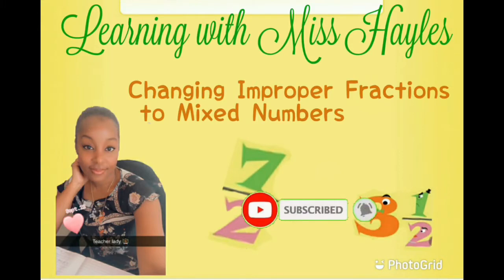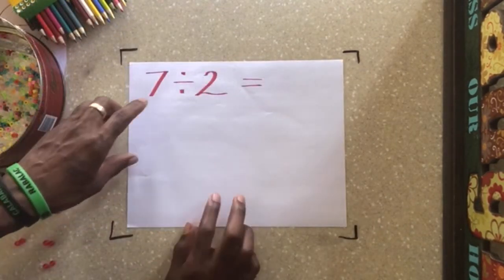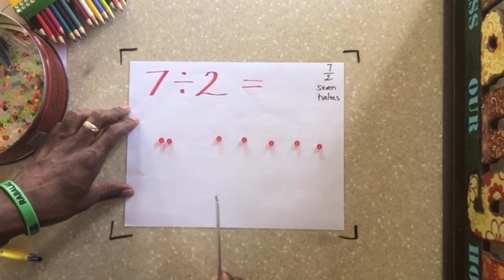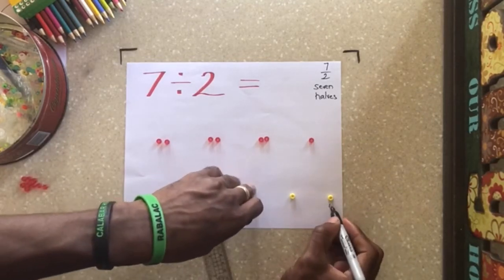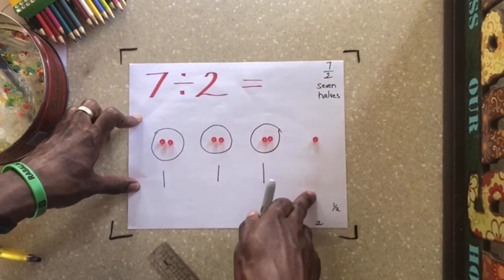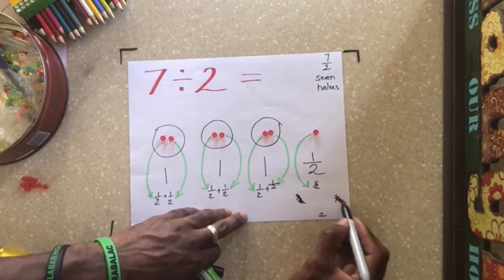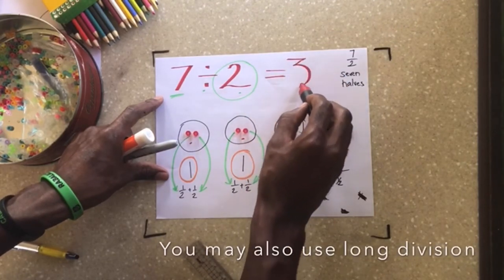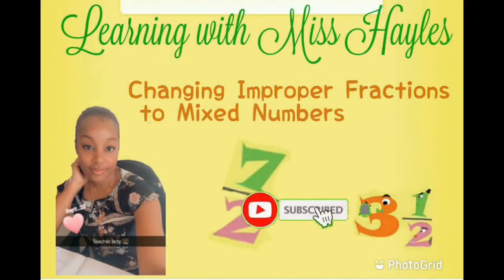✏️ Changing Improper Fractions to Mixed Numbers (Part1)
I must acknowledge Mr. Ramone Cox for bringing across this lesson in a fun and meaningful way.